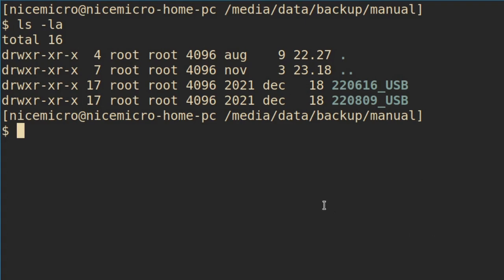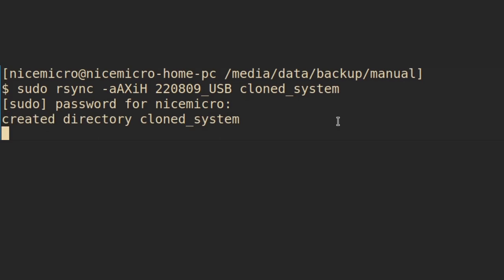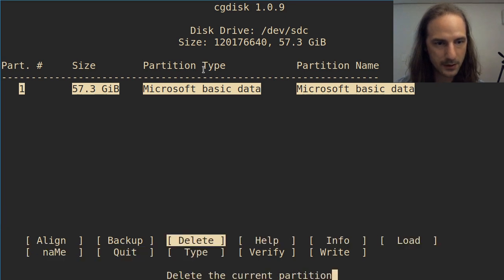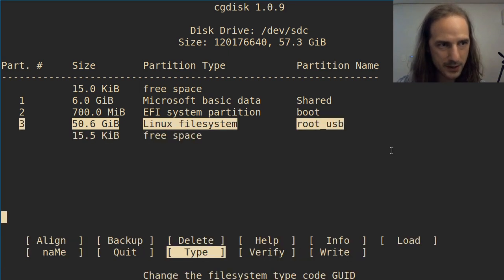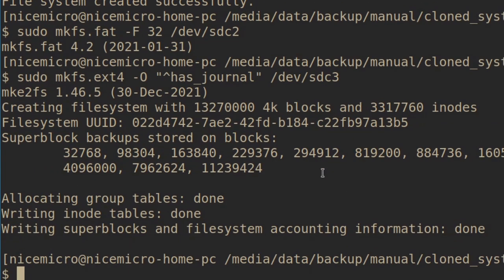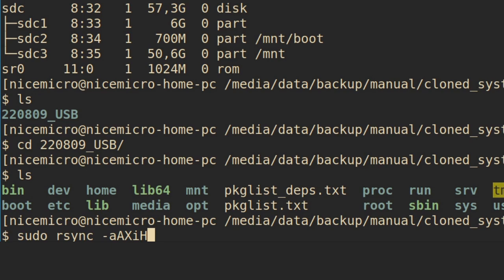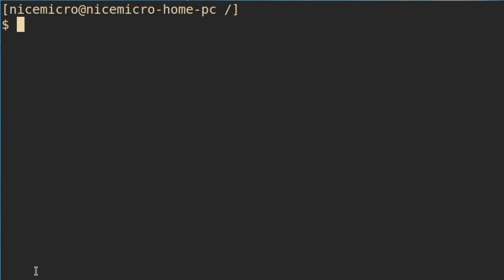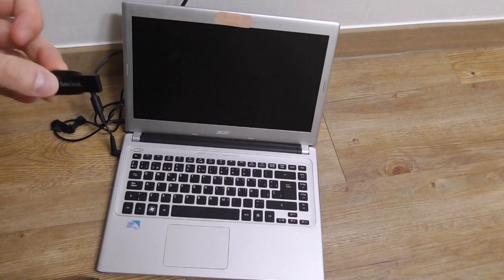I'm never installing Arch ever again!!!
The truth is, I don't need to.

As long as you have an updated / updatable system or a backup, you can just copy that backup to a disk, do a few tweaks, and boot into the installation, without having to go through the whole rigamarole of the Arch Installation Process, and then system setup.